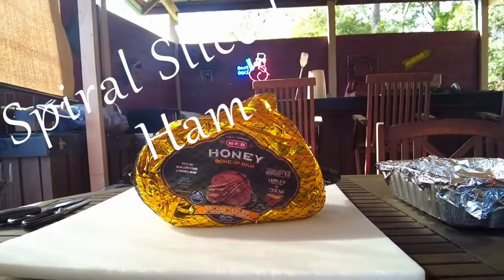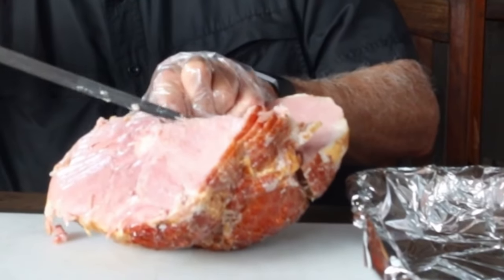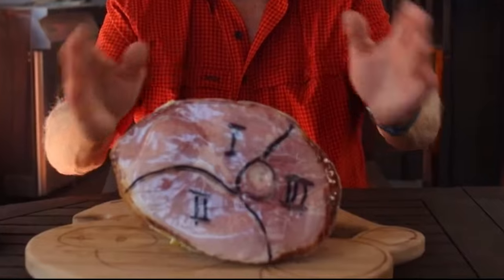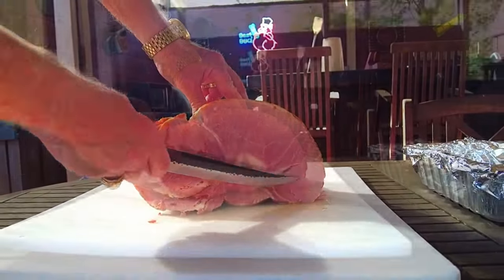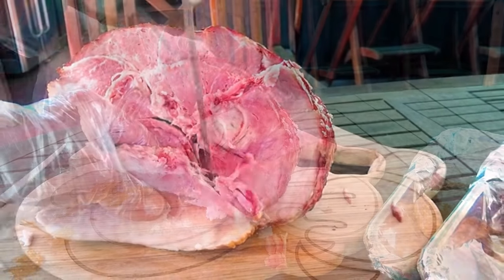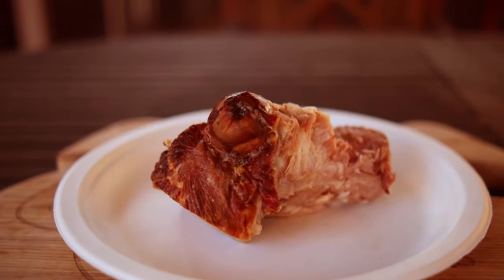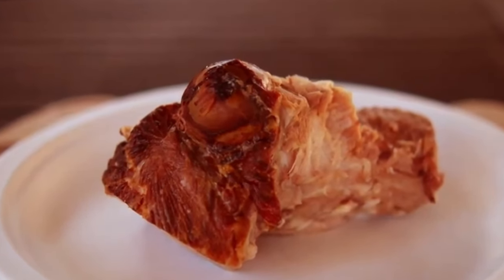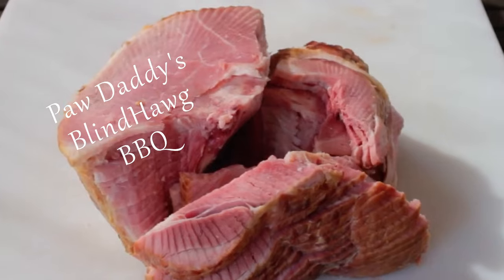Carving Up Spiral Sliced Ham 101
In this video we cover the basics of carving a spiral sliced ham, the easy way

Equipment in Paw Daddy's Outdoor Kitchen:
YoderYS1500
Coockshack Amerique
Char-Griller Akorn

00:00 Introduction
00:18 Carving Instructions
01:04 Ham Bone
01:29 Outro